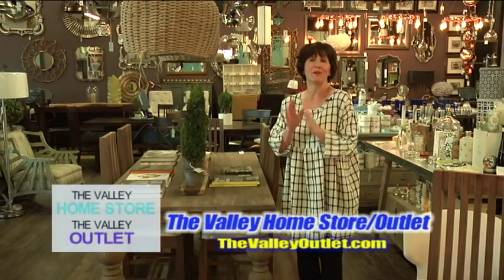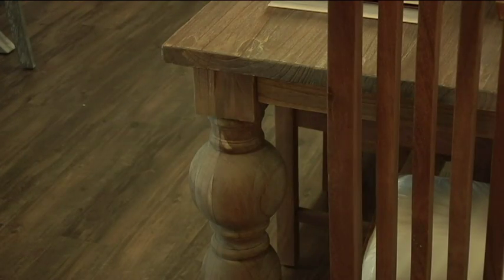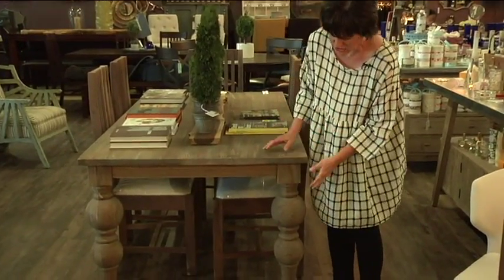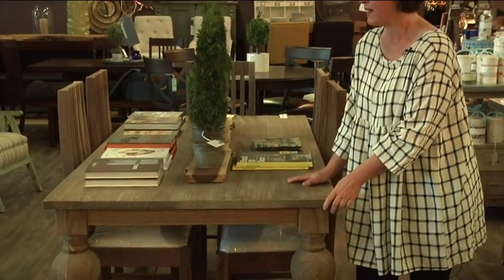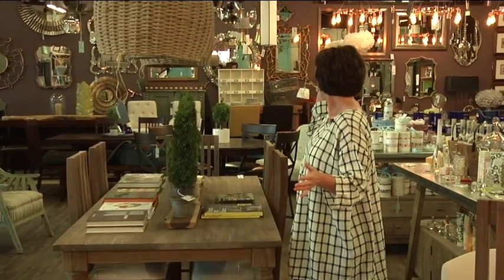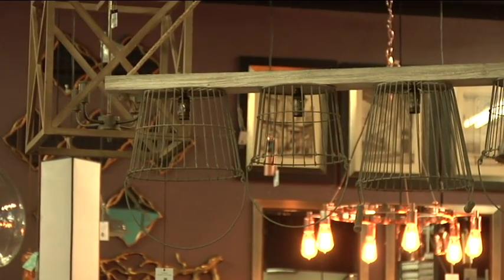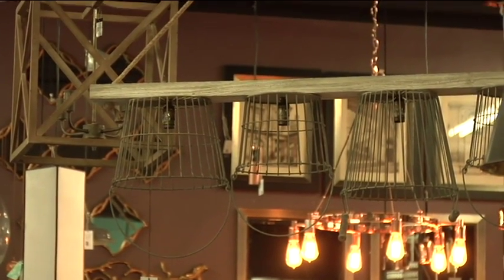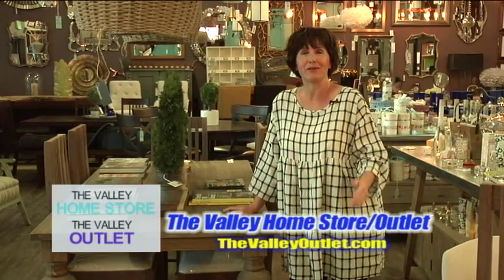The Valley Home Store and Outlet – country farmhouse design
Laura teaches about country farmhouse design.

The Valley Home store has all your decor needs. We’re a home furnishings, home accessories and gift store with highly qualified Interior Decorators on staff. Come meet Laura Wolford.

Looking for a Bargain? Check out The Valley Outlet. We’re a home accessories and gift store, with overstock and overruns at great prices.

Next to In-Stock Flooring (Old Peterson Country Store Bldg)